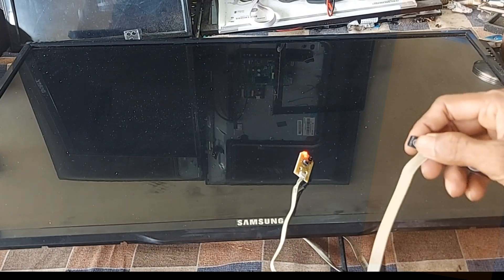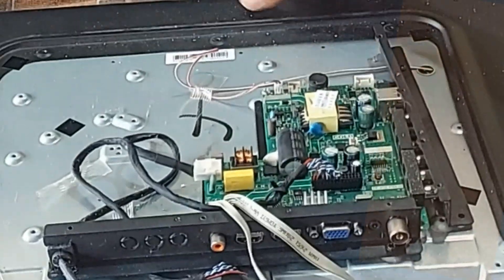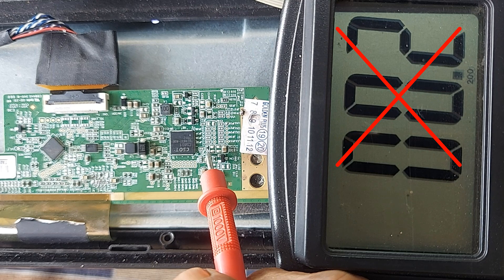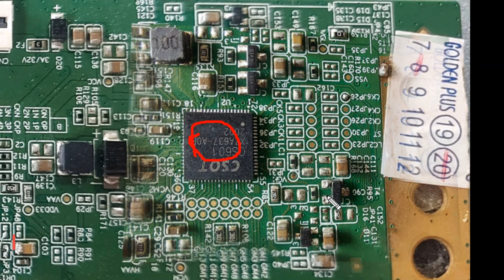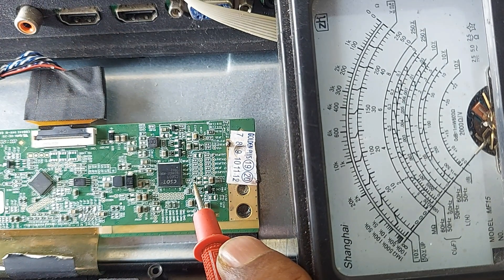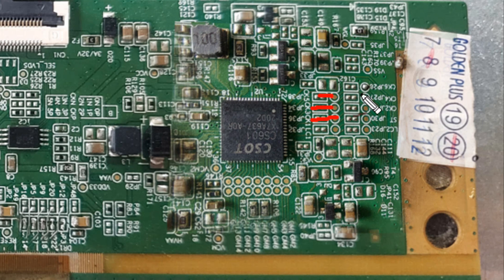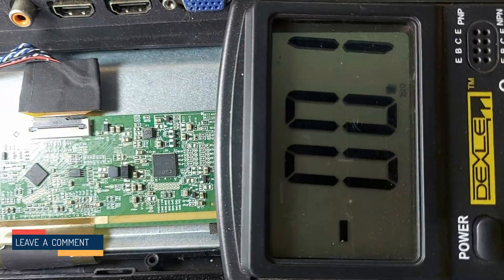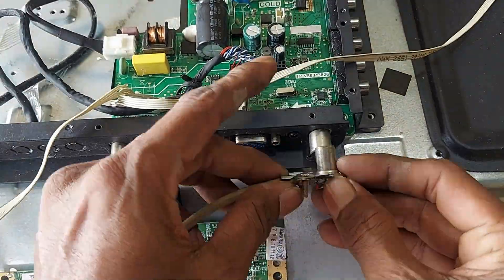No Picture Backlight OK | Black Screen Problem - Samsung 32" LCD TV- ST3151A07-1-XC-3 Panel Repair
Samsung 32 inch LCD TV LED TV No Display No Picture Backlight OK, Black Screen Problem, ST3151A07-1-XC-3 Panel Repair.
Samsung 32 Inch LED / LCD TV Black Screen Problem, No Light , No Picture , No Graphics. ST3151A07-1-XC-3  LCD Panel Repair.
32 inch LED TV display has no light, no picture, no graphics, only sound is fine, screen is black, no menu text on the screen, how to repair this Samsung 32 inch LED or LCD TV is detailed in this video.
A common problem with LED TVs is that the light & Display does not come on or the display does not light up, or the screen goes black. To know how to repair ST3151A07-1-XC-3 LCD display or panel with this type of problem, watch the full video, then it will be easy to solve Samsung 32 inch LED TV black screen problem.
Thanks to M.A. Mostafa From Ornate Peexels